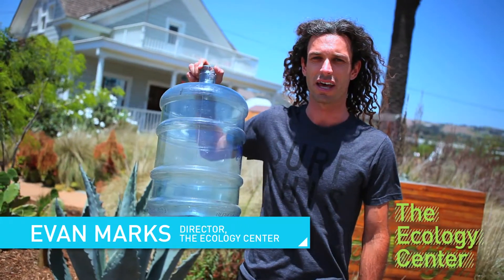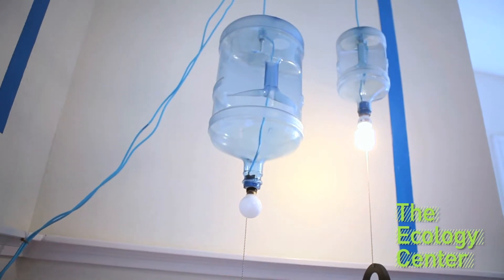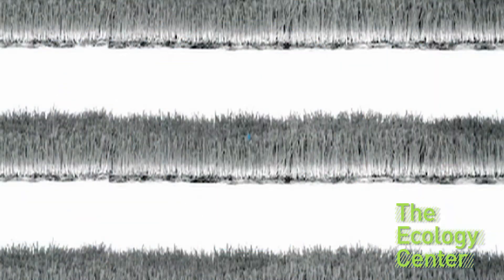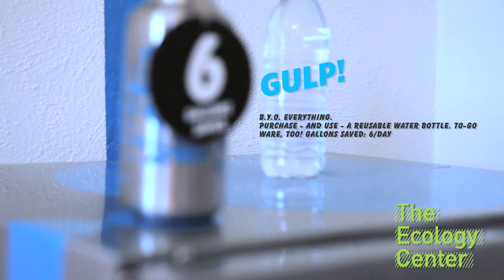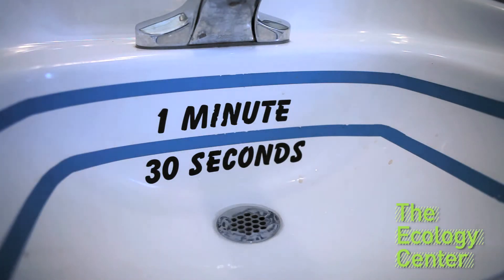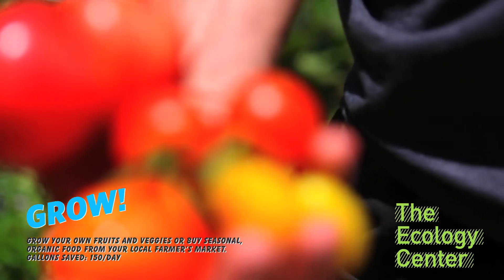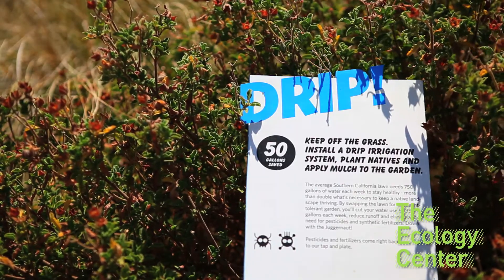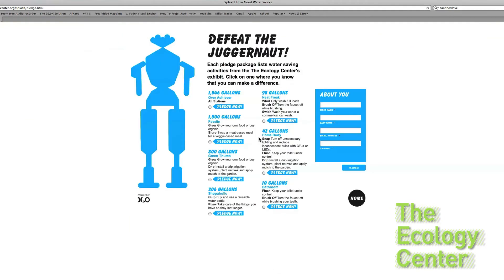The Ecology Center: How Good Water Works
The Ecology Center hosts Basic Needs

While the world's poorest survive on less than five gallons a day, we continue to feed the Juggernaut monster. Since a 950-gallon daily footprint is considered a sustainable global standard, we still have some work to do. Visit The Ecology Center for 10 simple ways to do your part in defeating the Juggernaut.
Powered by Hurley H20